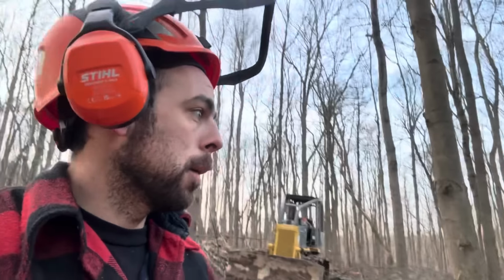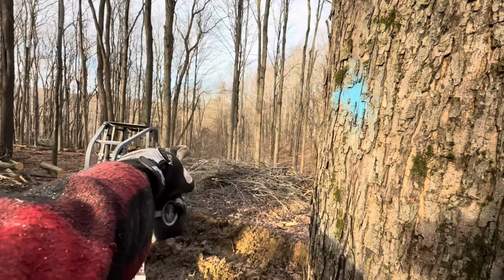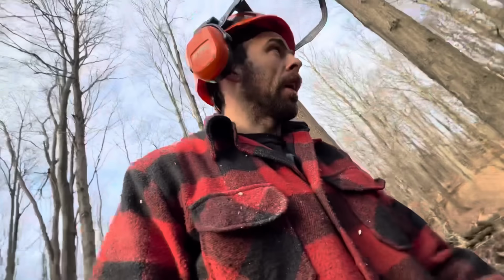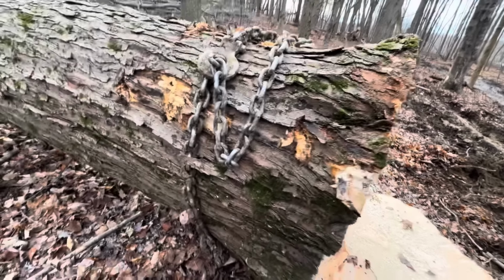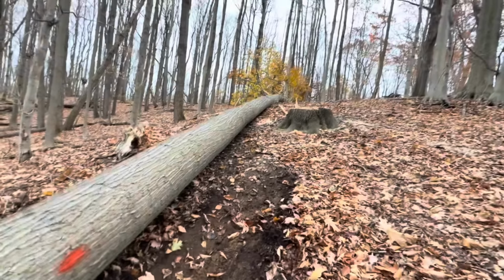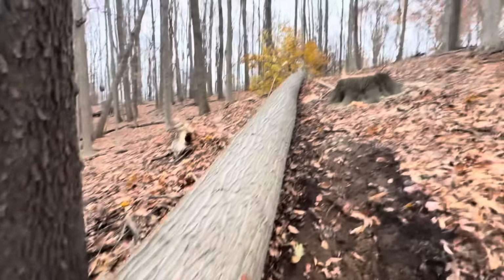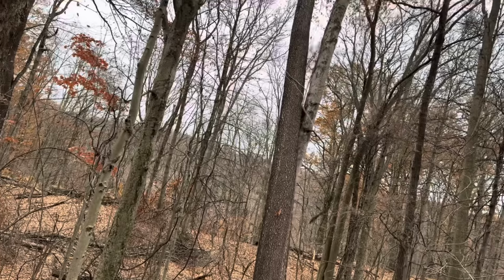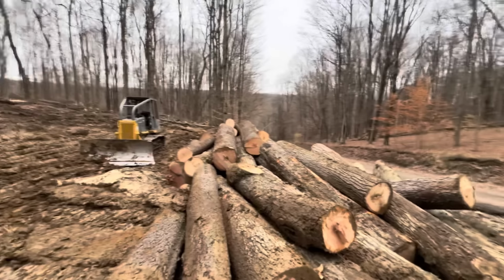Watch a tree come back off the stump! How to prepare for that situation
In today’s logging video, you won’t wanna miss a couple of these trees! Talk about insane drops and how unpredictable trees can be unless you expect certain situations.